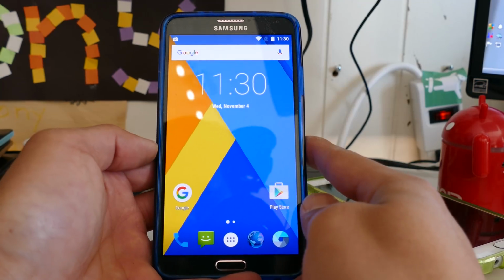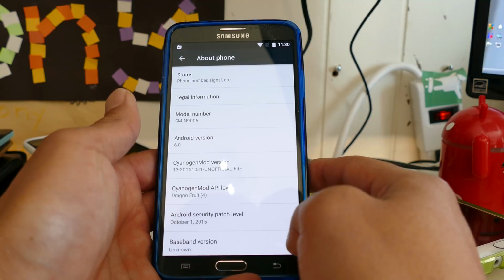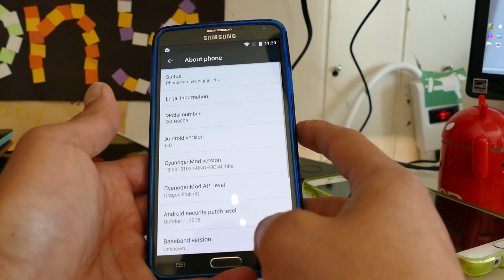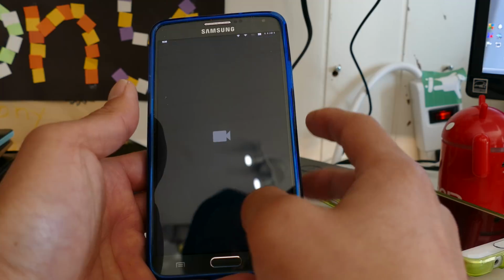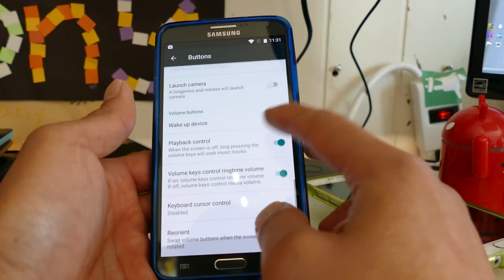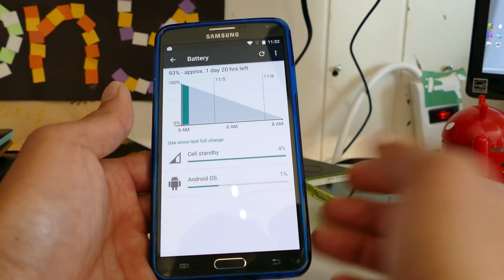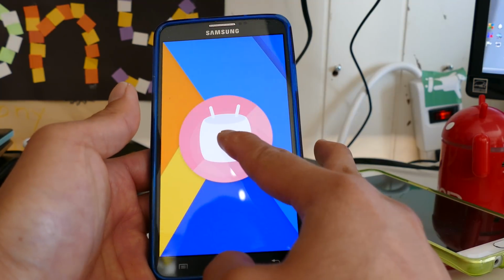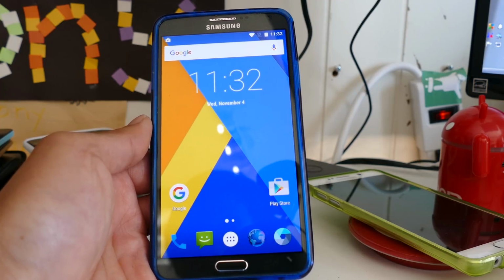Android 6.0 Marshmallow + Root for Galaxy Note 3! [CM13 Beta]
Here's a quick look at Android 6.0 Marshmallow + Root on Galaxy Note 3, this is CM13 beta, phone calls do not work!!!